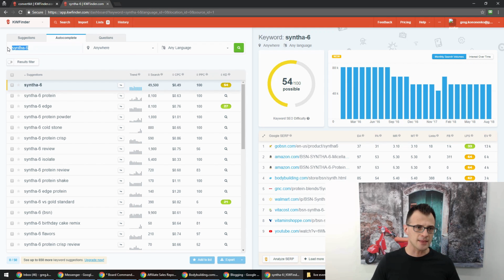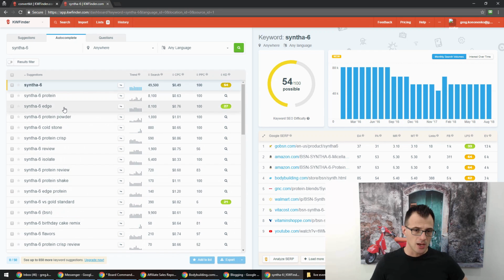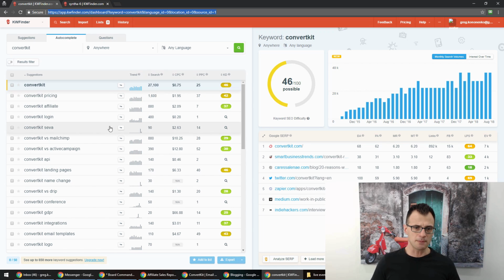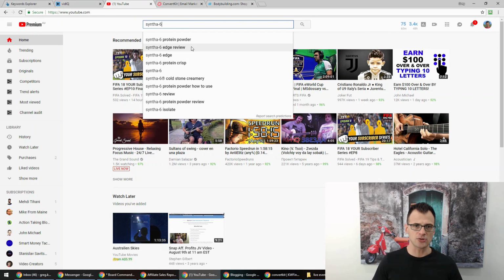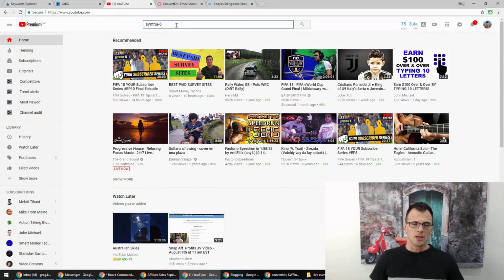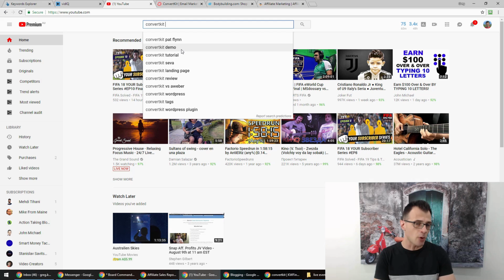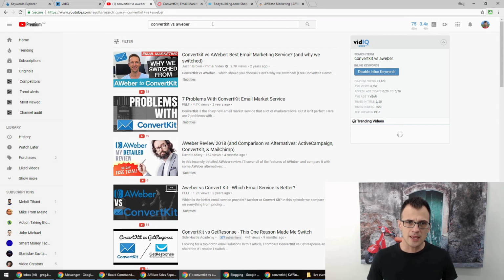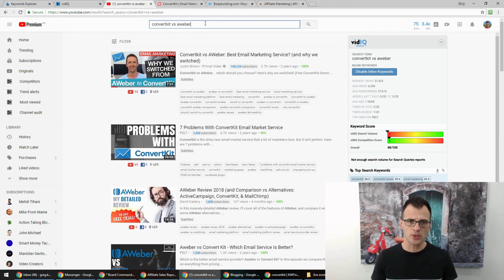🔥 How To Make Money On YouTube (2018) | Simple $100 On Repeat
How To Make Money On YouTube in 2018: luckily, there are some insanely easy methods of making money on YouTube, and today I'm showing you guys one of them.

This method will allow you to make money on YouTube without subscribers, even if you're a complete newbie who's never made any videos before.

It's simple, and relies on methods with virtually zero competition.

In this video I'll walk you through every single step of the process.

Step 1: Finding a great offer to promote

You can make money on YouTube quickly, but you need to find a great product to promote first. In the video, I walk you through every step of the way, showing exactly how you can find an excellent, profitable product.

Using the method, you can make money on YouTube in pretty much any niche. In the video, I talk through examples in Health and Online Marketing niches, but you can absolutely do it in pretty much any niche you want.

Step 2: Research the right keywords and topics

I show what tools and websites to use in order to find the right keywords and topics.

One of those is kwfinder, and the other on is just the actual YouTube Suggest interface.

Step 3: Create video

I talk about the tools that you can use to create your videos quickly. I cover free and paid options. You can definitely start out with just a free option initially and upgrade to a paid option at a later point in time.

The tool I mentioned is Screencastomatic.

Step 4: Upload and monetize

Now that your topics and products are selected and the video is made, it's time to upload your video and monetize it.

In order to succeed with this model, you don't need any subscribers to begin with, because you're going to be targeting extra-profitable ultra-low-competition topics.

Hope you enjoy this video, and I'm sure that if you implement the steps, you will be able to start making money on YouTube!

Cheers
Greg